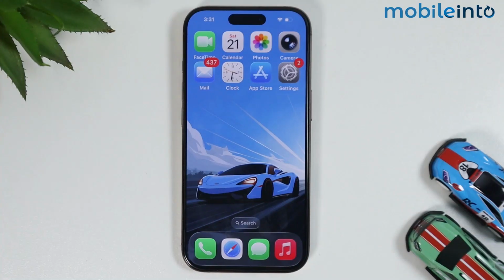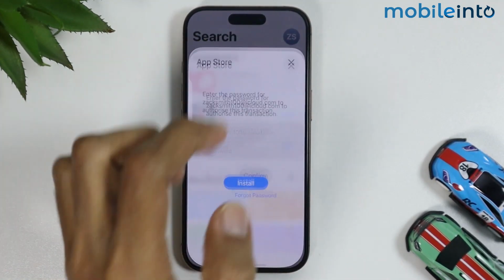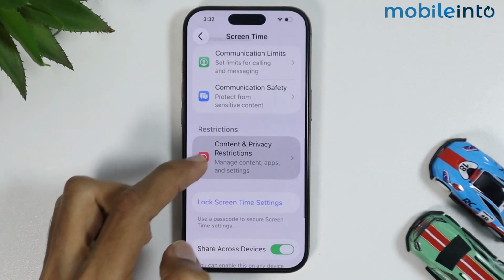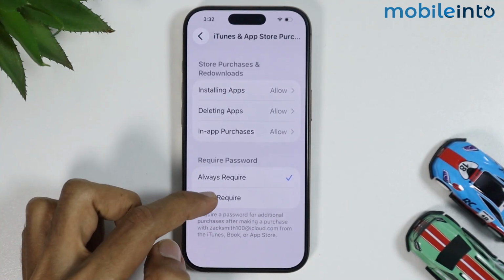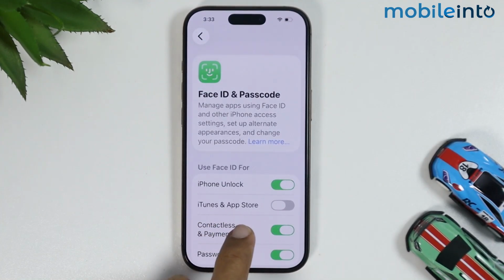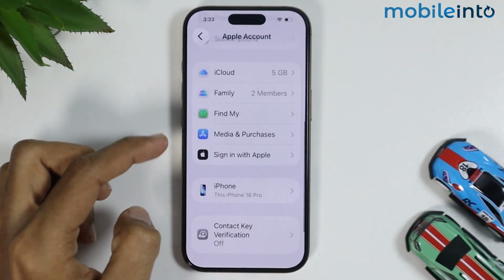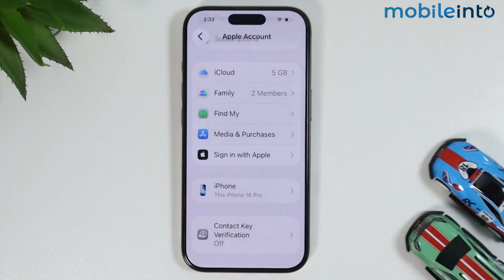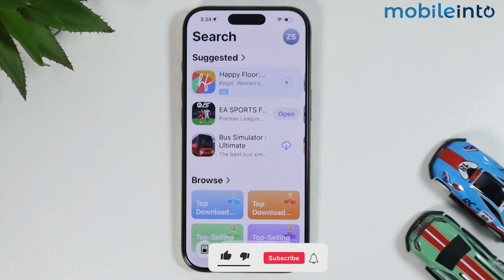iOS 26 - How to Install Apps without Apple ID Password on iPhone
In this video, we will learn how to install apps without apple id on iPhone. If you want to download apps on iPhone without apple id & password, follow these steps.